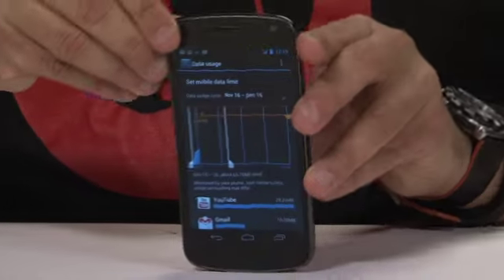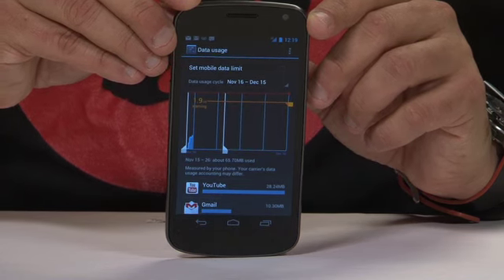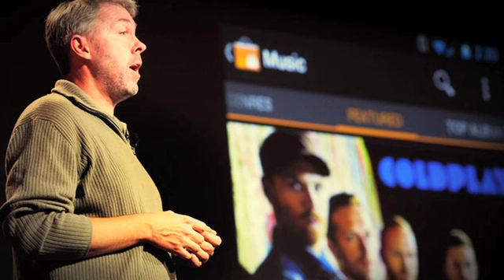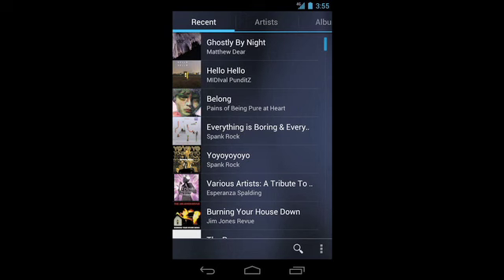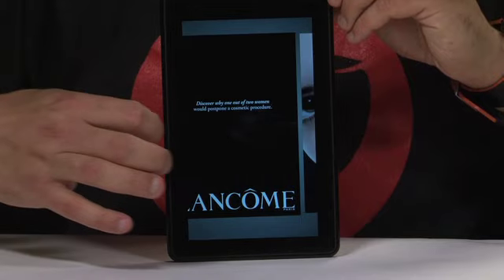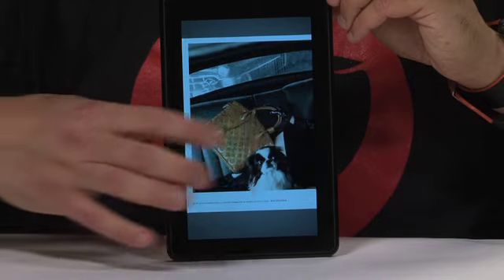G-Lab: Samsung Galaxy Nexus, Music Services, Kindle Fire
November 18, 2011: This week, the Gadget Lab podcast takes a look at the Samsung Galaxy Nexus, the Kindle Fire, and some updates in world of music services.